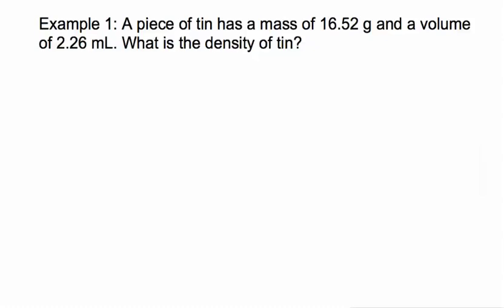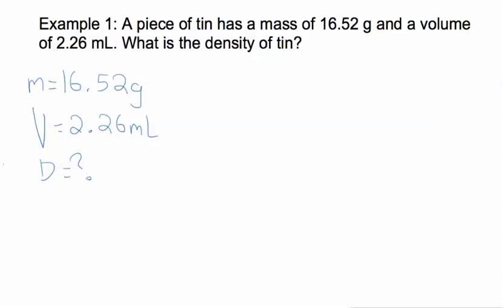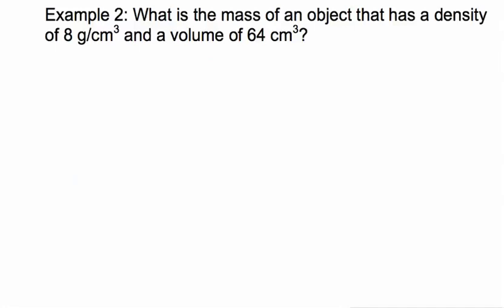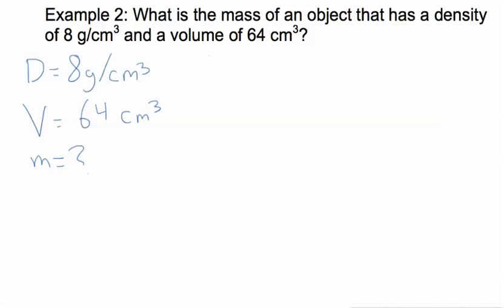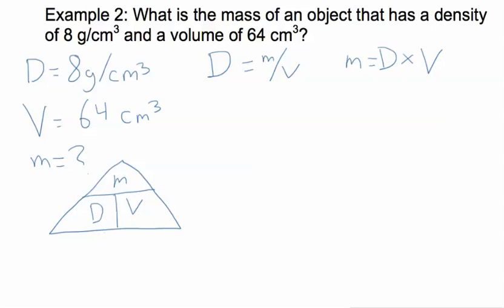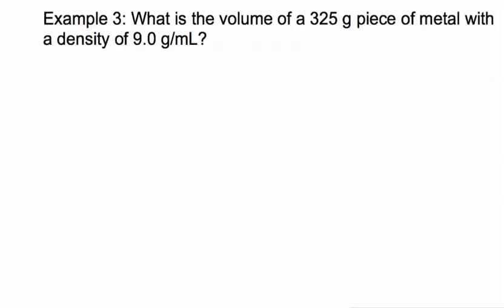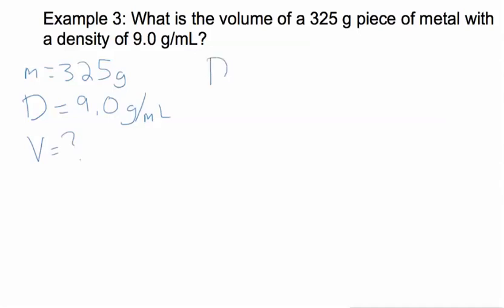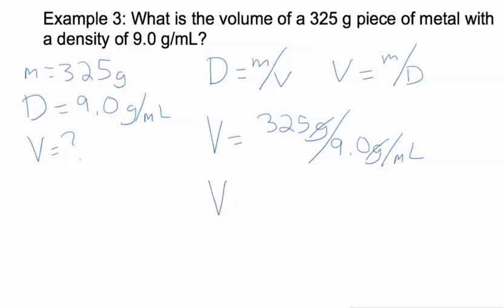5.3 Density Calculations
Mrs. Hillesheim demonstrates how to answer questions involving density.